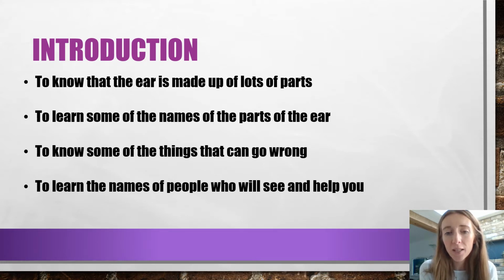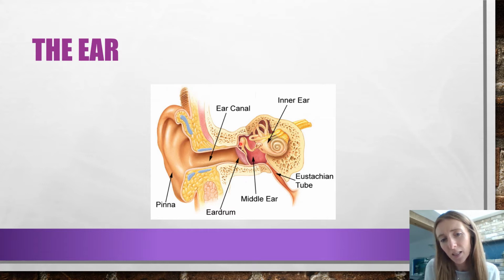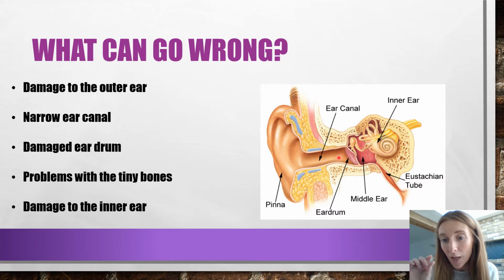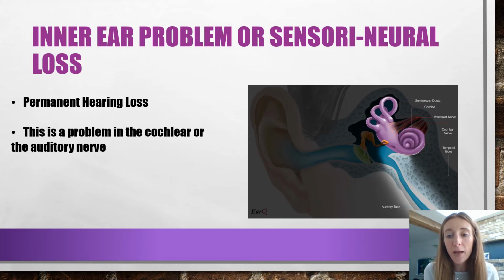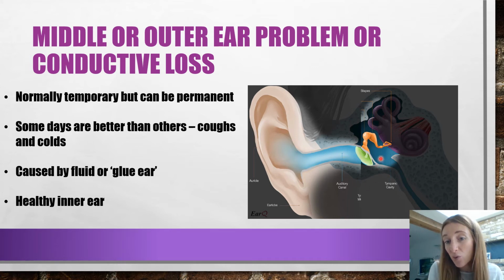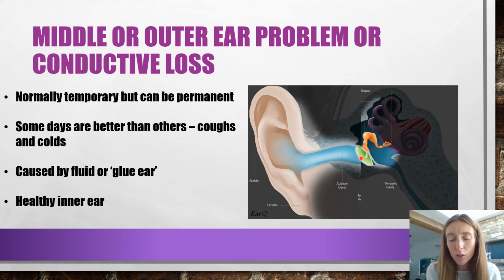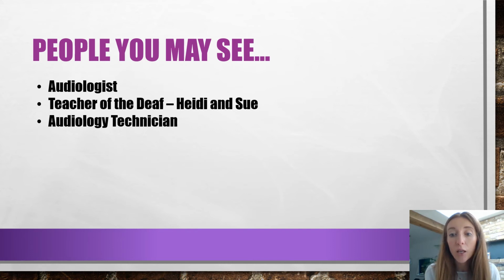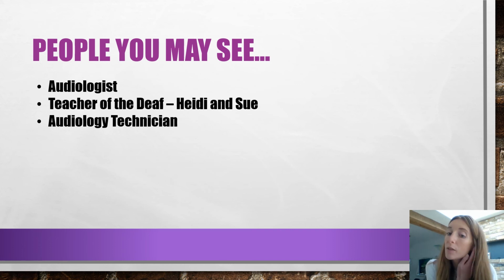My Understanding of Deafness Part 1 (Primary)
Welcome to My Understanding of Deafness (MUD).

Unlike most of SENDsuccess's material, this 3-part course is designed for students themselves, rather than parents or teachers. This version of the course is for primary  aged students. It aims to give an understanding of deafness and what that may mean for a young person with a hearing loss.

Part 1 guides you through the ear, how it works as well as the different types of hearing loss. It also explains some of the people you might see and visit when you have a hearing impairment.